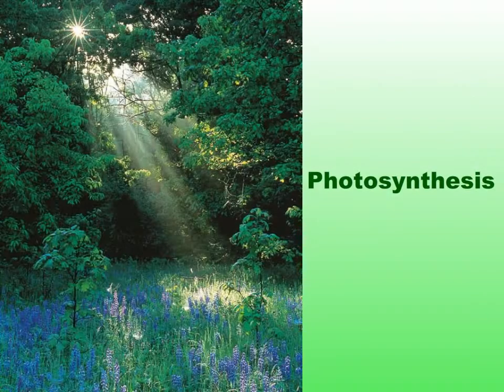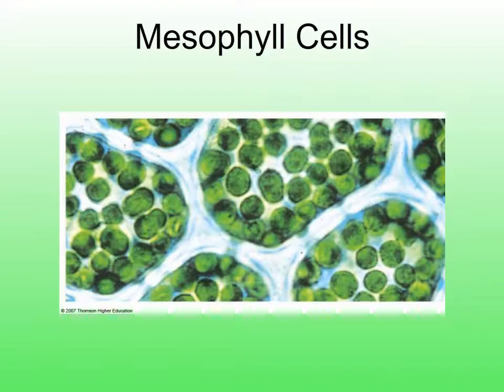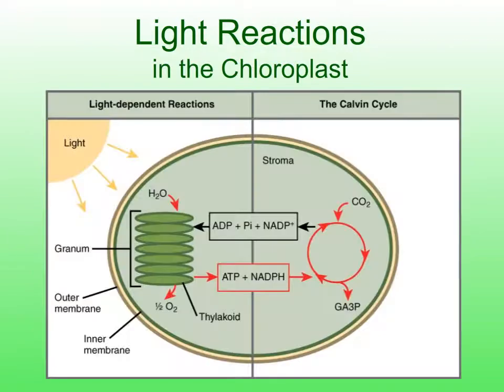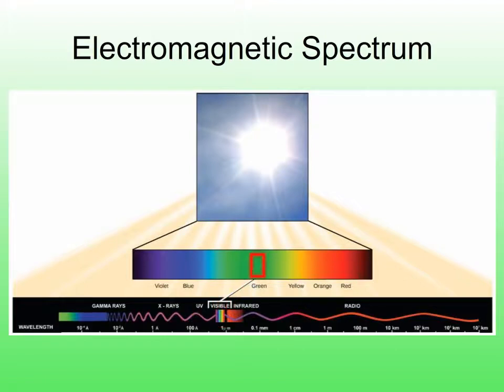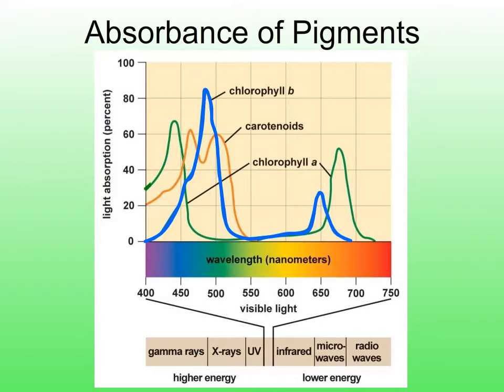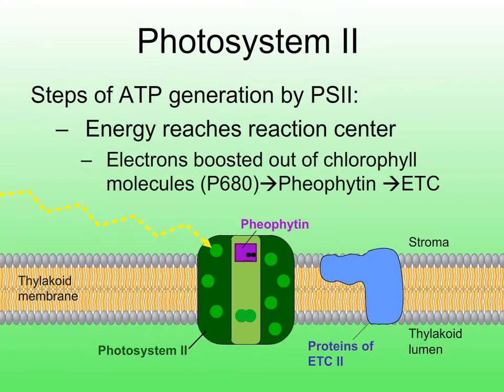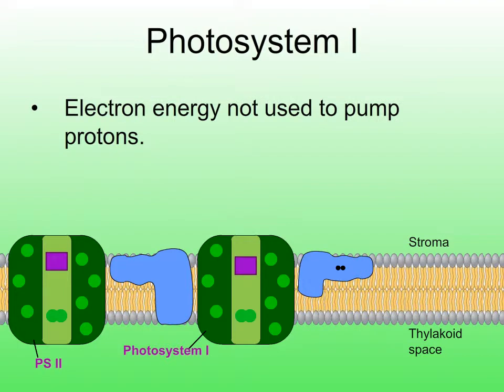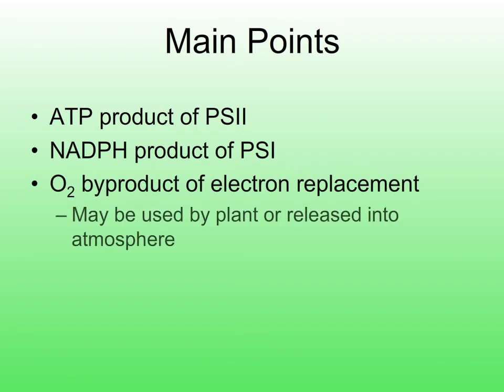8LightReactions 1406 2019